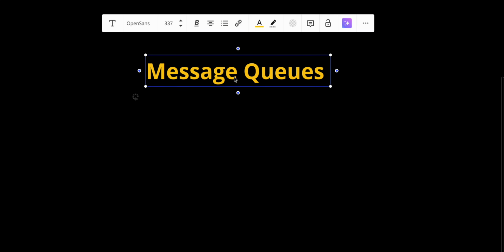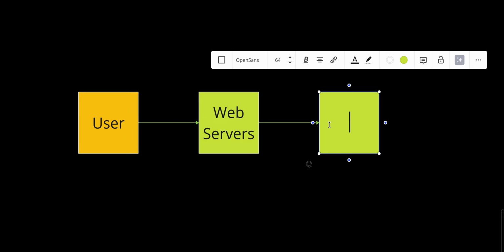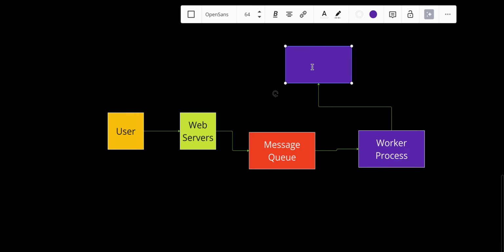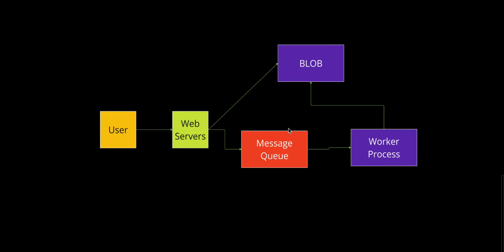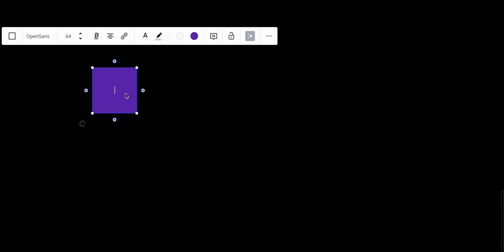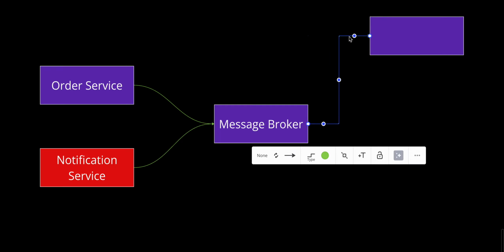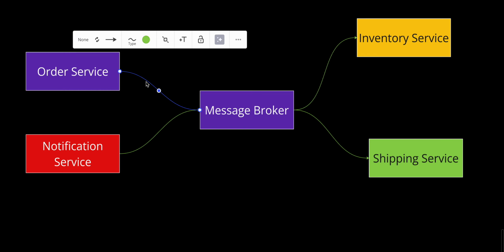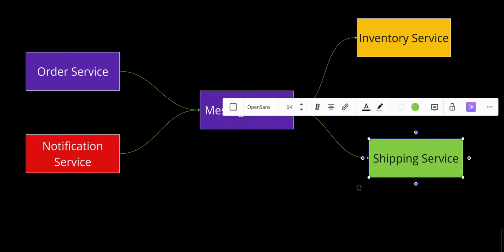Message Queues & Message Brokers: Unlocking Asynchronous Communication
In this video, we dive deep into the **foundations of asynchronous communication** with **Message Queues** and **Message Brokers**. These essential tools are the backbone of scalable and reliable systems, enabling modern applications to handle millions of messages seamlessly.

✅ What is a Message Queue?
✅ Practical use cases for message queues, including file processing, task scheduling, retries, and more.
✅ What is a Message Broker?
✅ How message brokers enable routing, transformation, and protocol translation.
✅ The power of Pub/Sub patterns in systems like e-commerce platforms.
✅ Real-world examples and diagrams to illustrate key concepts.

🌟 **Applications Covered:**
- Email and notification services
- Payment retries
- Load balancing across workers
- Inter-service communication in microservices

📌 Whether you’re preparing for system design interviews or building scalable systems, this video is packed with insights and practical examples to take your knowledge to the next level.

🎥 **Watch the full breakdown and start designing smarter systems today!**

💬 **Have questions or thoughts?** Drop them in the comments below!